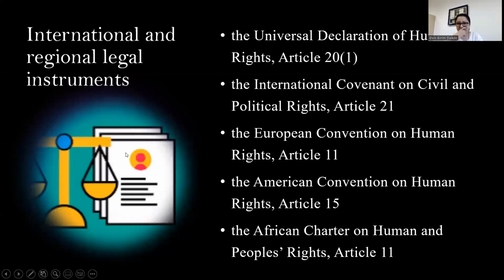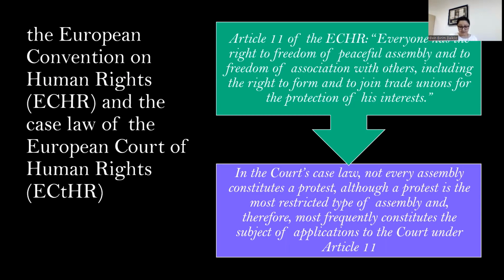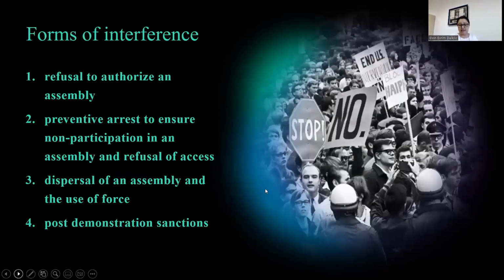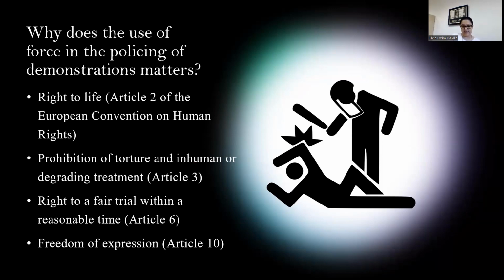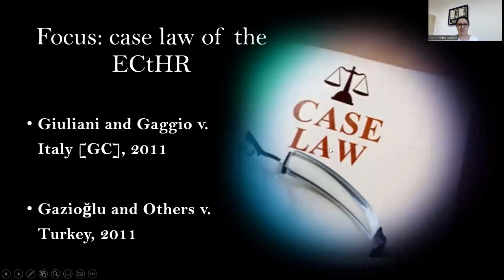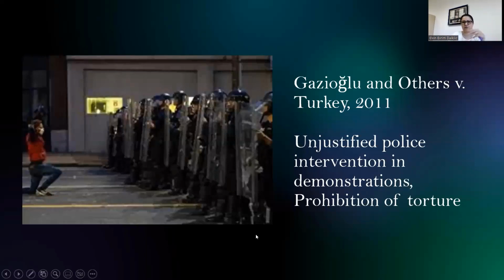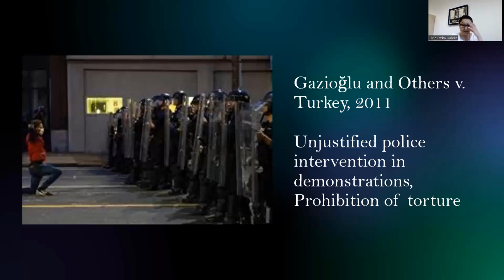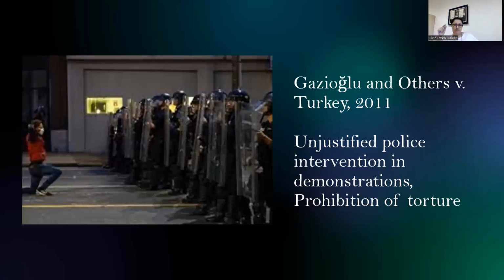Police Activity surroudning Protests from a Human Rights Perspective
Police Activity surroudning Protests from a Human Rights Perspective: Use of force in the policing demonstrations: case-law of the European Court of Human Rights
Professor Elvin Evrim Dalkılıç
Bilkent University Faculty of Law